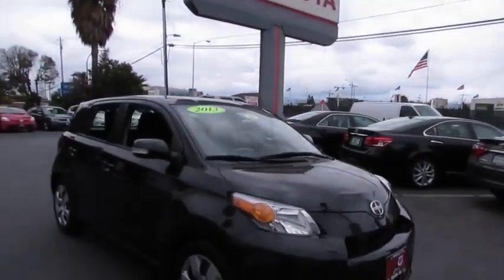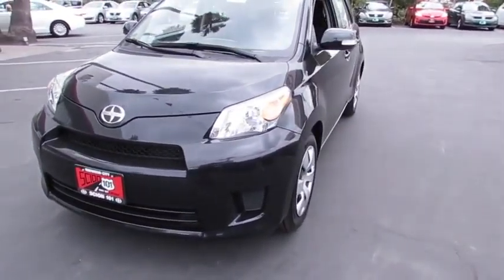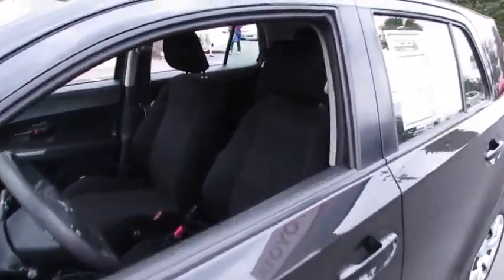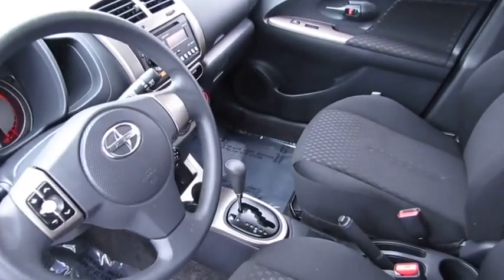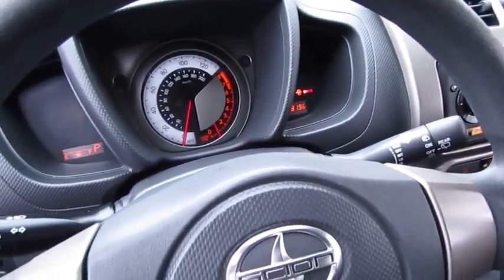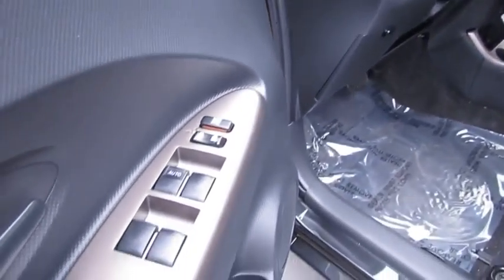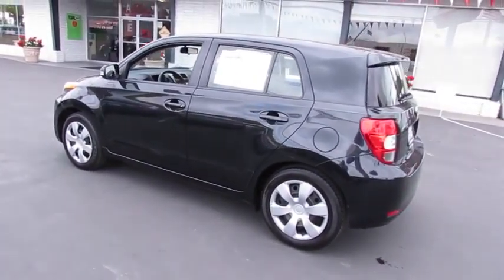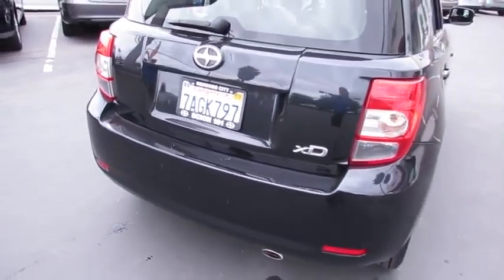2013 Scion xD Used,Redwood City,San Jose, Bay Area, Fremont, Sunnyvale, CA P13065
2013 Scion xD

Toyota 101
525 E. Bayshore Rd

4-Speed Automatic with Overdrive and Black. Easygoing instrumentation. Fuel miser. Your quest for a gently used car is over. This beautiful 2013 Scion xD has only had one previous owner, with a great track record and a long life ahead of it. Take some of the worry out of buying an used vehicle with this one-owner gem.